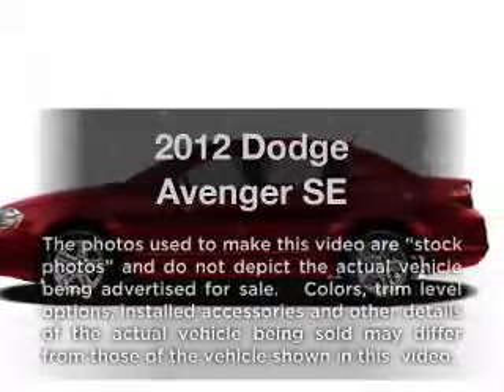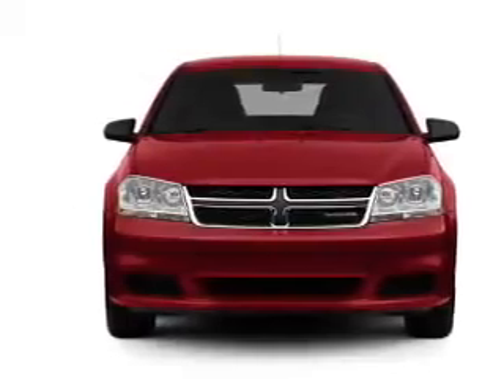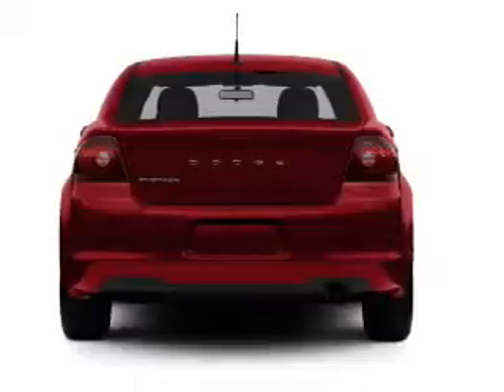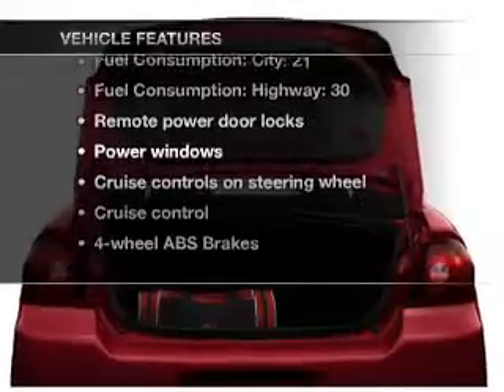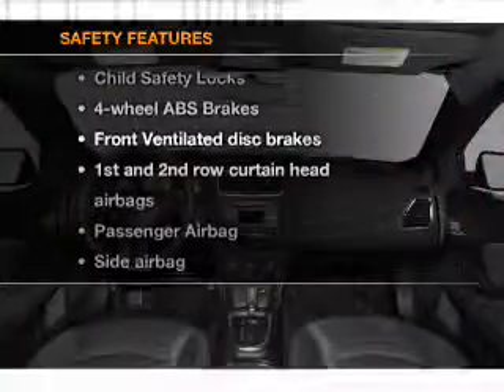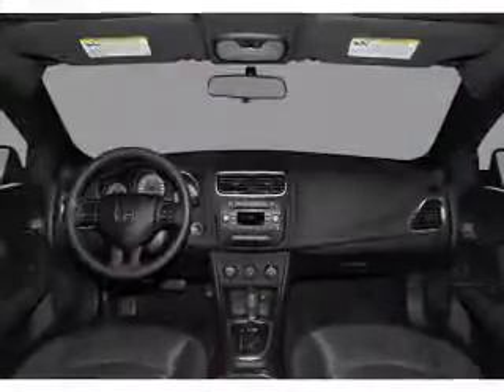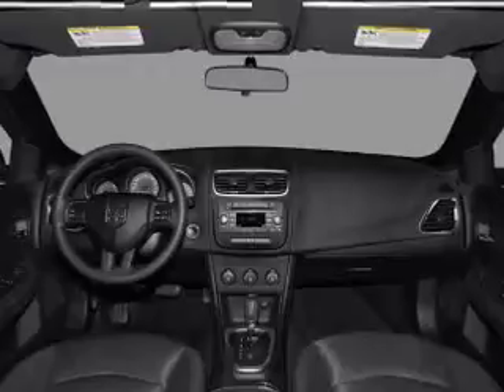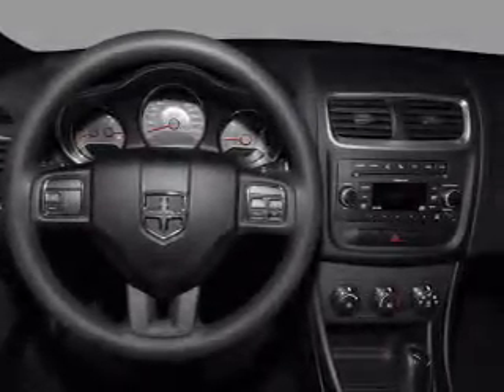2012 Dodge Avenger - Daphne AL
Year: 2012
Make: Dodge
Model: Avenger
Trim: SE
Engine: 2.4 liter inline 4 cylinder 16 valve
Transmission: Automatic
Color: Bronze
Mileage: 10
Address:
27161 Hwy 98